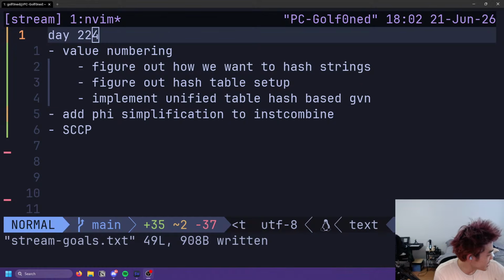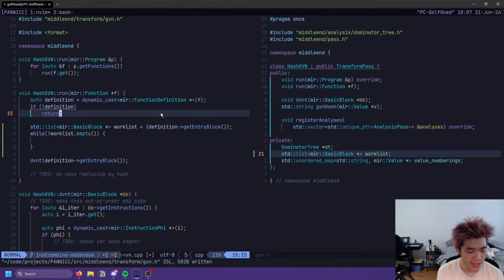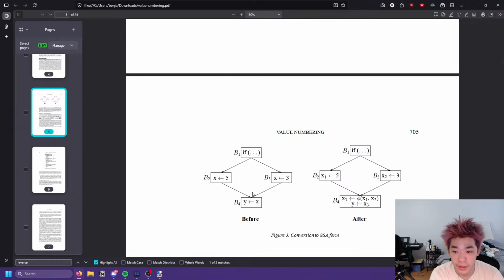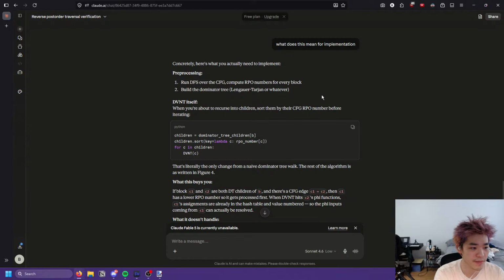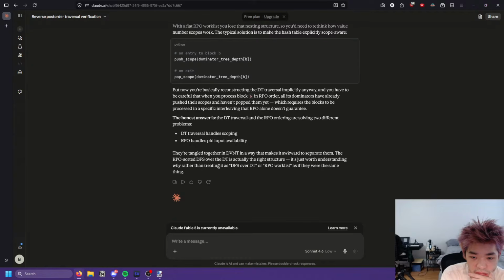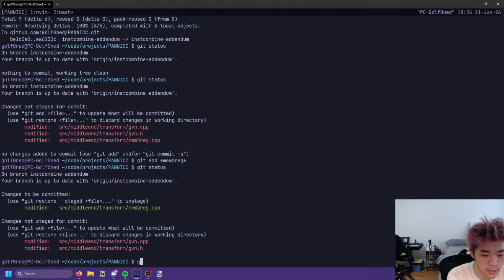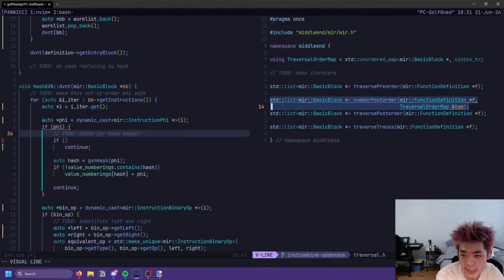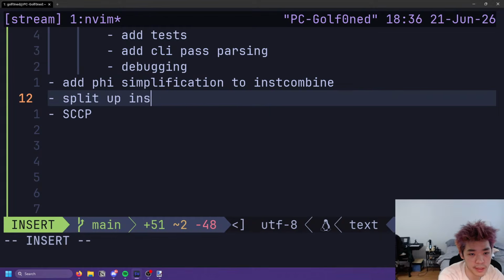studying compilers every day until i land a compiler role (day 224)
can we get gvn up and working? probably not. but we're gonna keep trying anyways